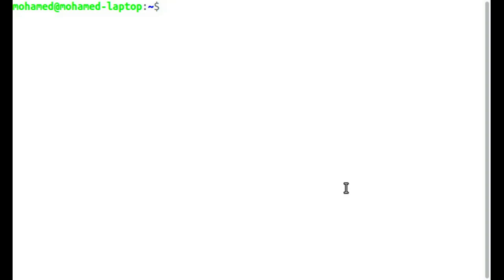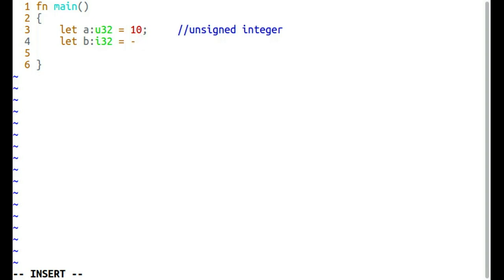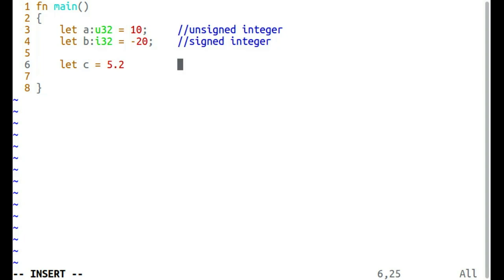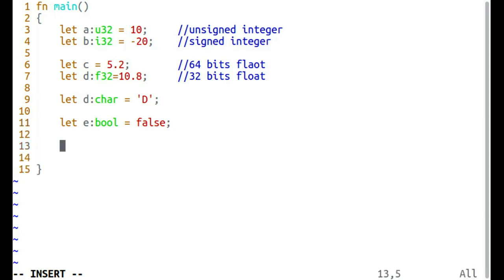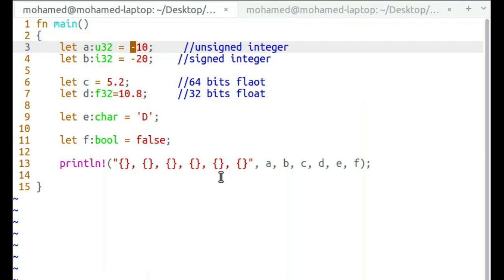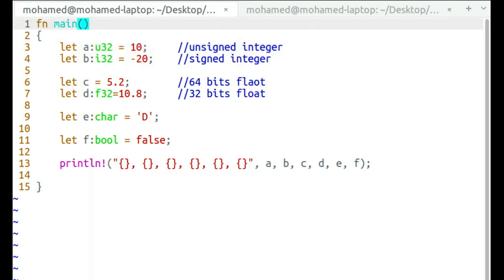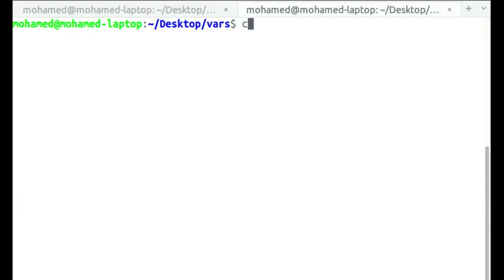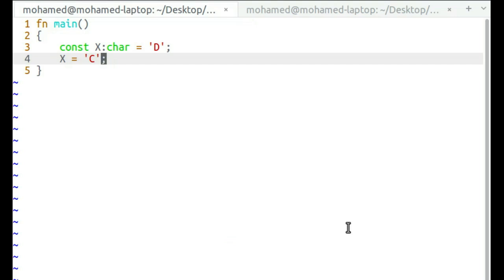The Complete Rust Course - Ep 3 - Variables (Part 2)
In this episode, we will discuss the primary data types in rust and in the next episode we will end our discussion about variables by explaining the compound data types (Arrays and Tuples)

The formula that will give you the range of each type :
for the signed variables the range is from -(2^n-1)-1 to (2^n-1)-1
so i8 can store from 2^7 to 2^7-1 which is from -128 to 127

for the unsigned, the variable will store from 0 to (2^n)-1
so u8 can store from 0 to 255